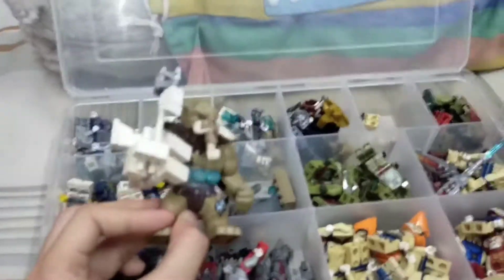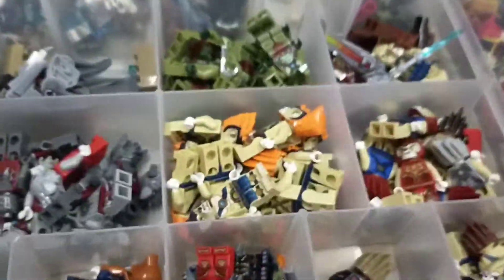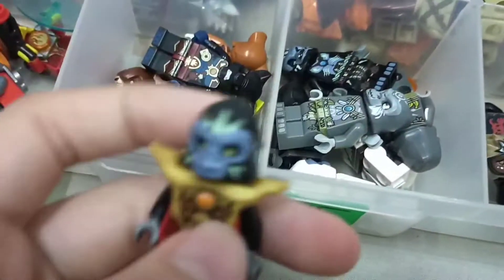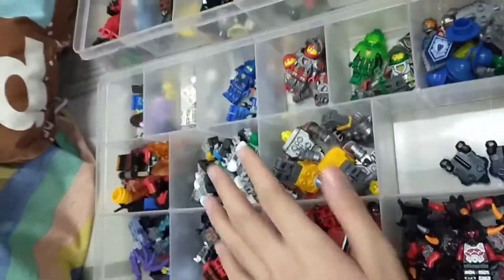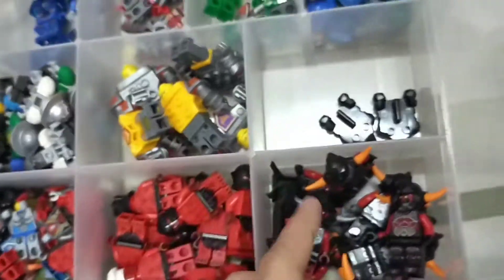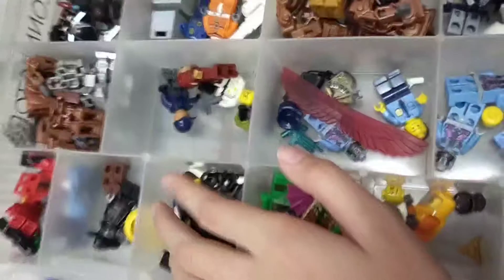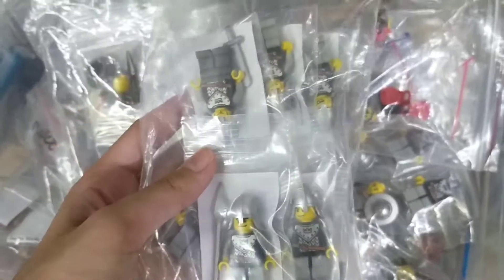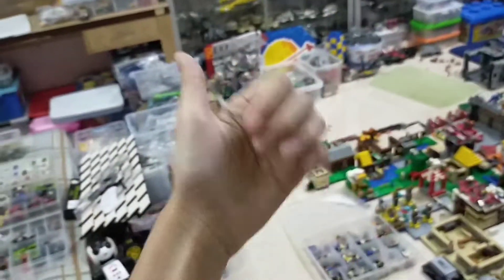My Lego Chima and city Minifigures update July 2021